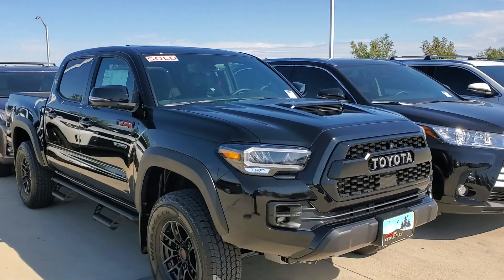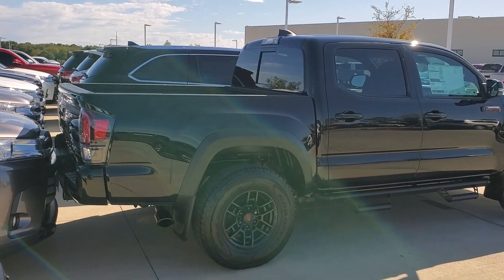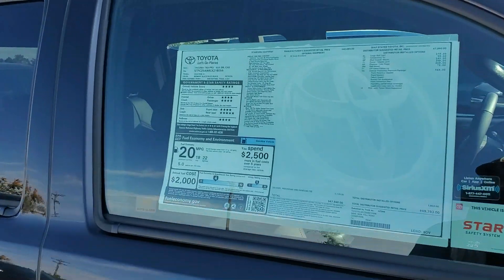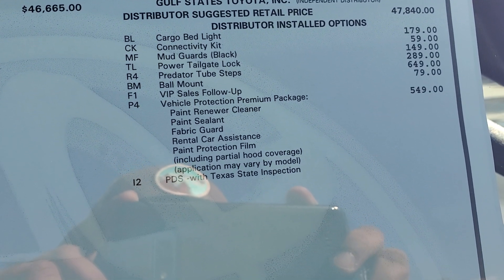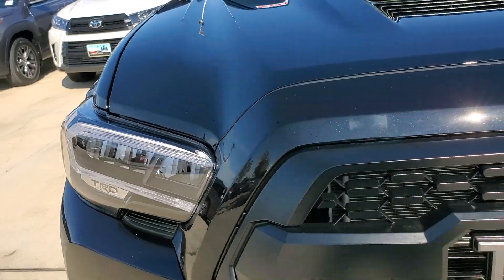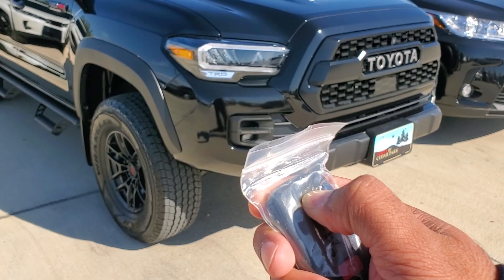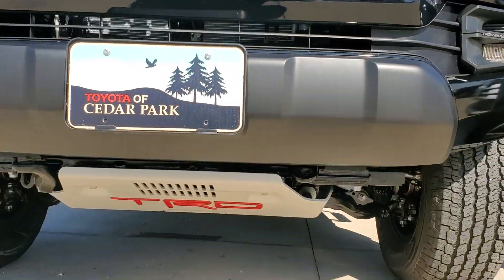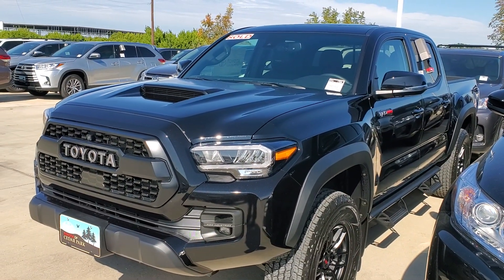2020 Toyota Tacoma TRD PRO/ remote start?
2020 Toyota Tacoma TRD PRO with remote start?